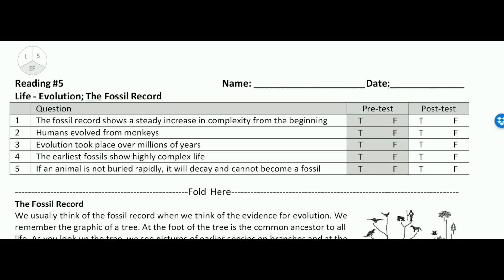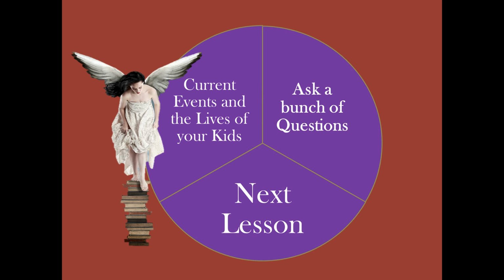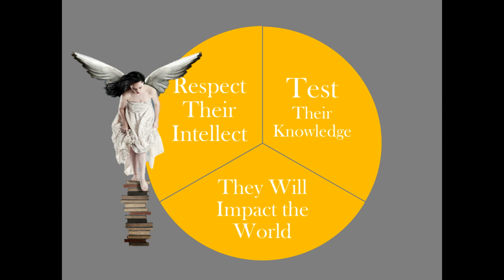Life 05 Evolution Fossils Video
Lesson Prep for Life 05 Evolution Fossils Video. Christian Apologetics for Kids.